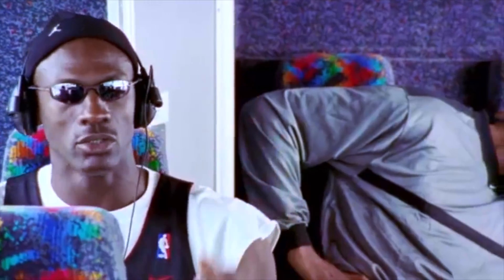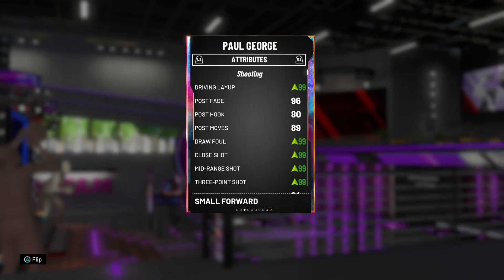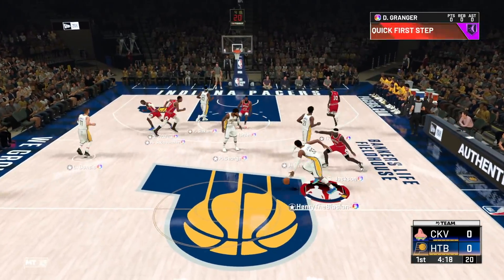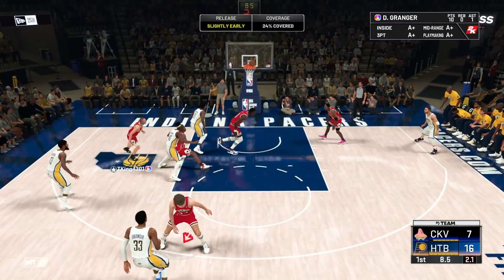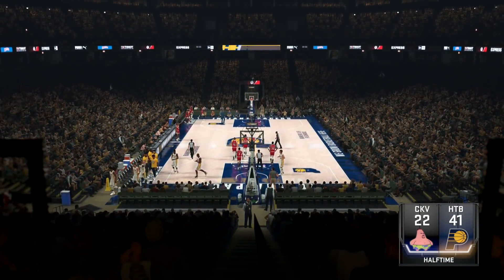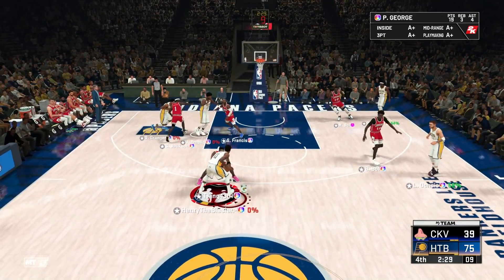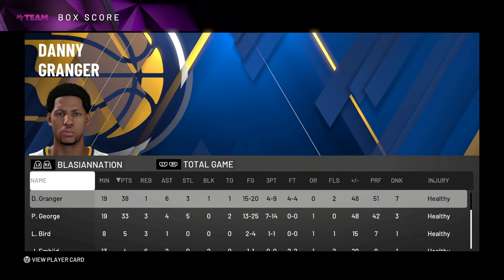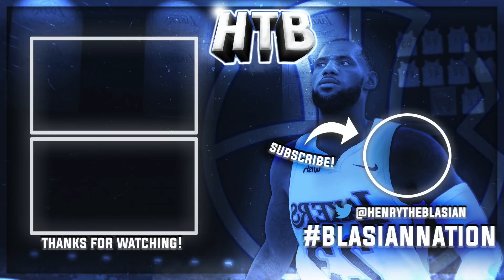THIS PG13 + GRANGER DUO GAVE OPAL GRANGER HOF QUICKDRAW! HE IS NOW A WALKING BUCKET! NBA 2k20 MyTEAM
HTBGaming coming at you with NBA 2k20 MyTeam content, galaxy opal paul george, galaxy opal Lamelo Ball,